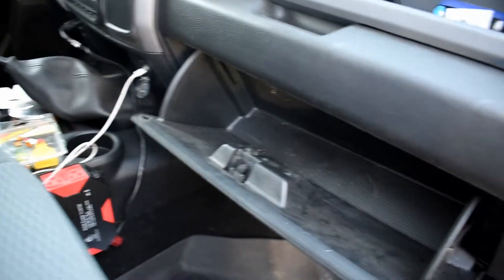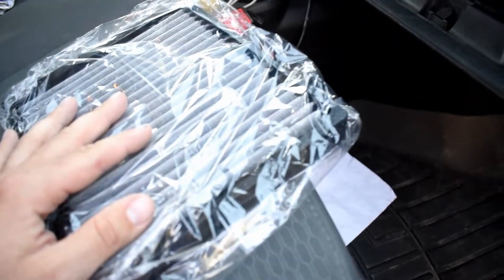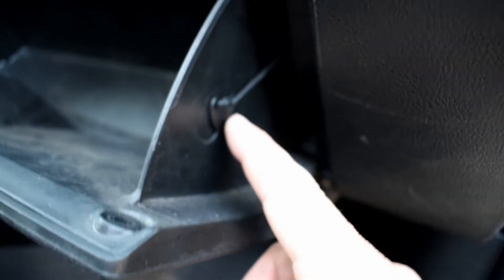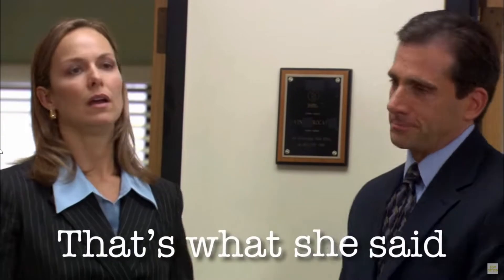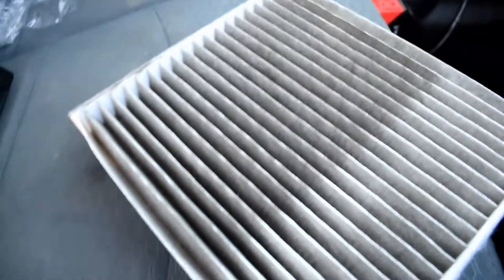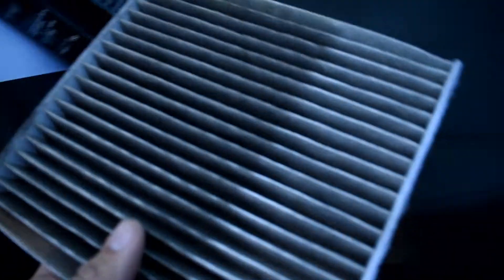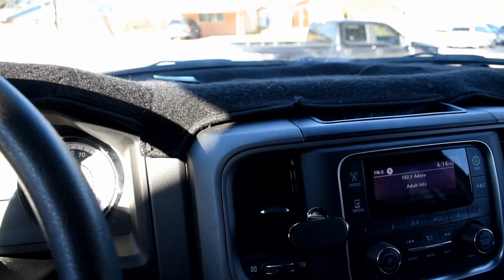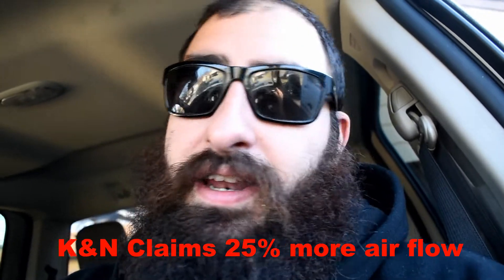How to change your cabin air filter (MORE AIR FLOW!!)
a short video changing my cabin air filter in my Ram 2500 with the Cummins diesel engine.
This is the K&N reusable filter